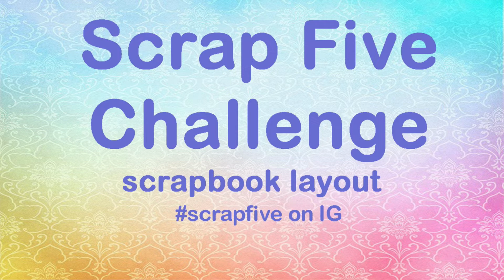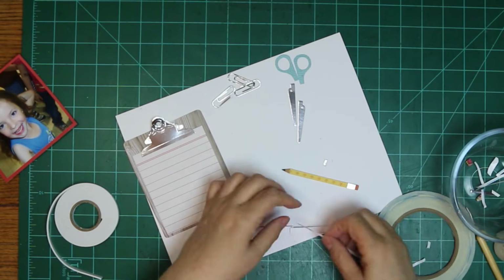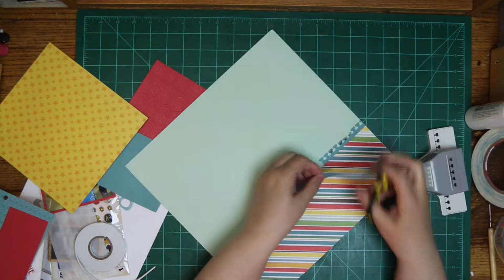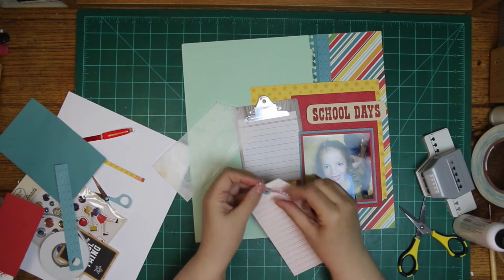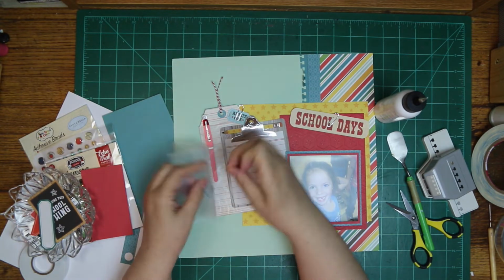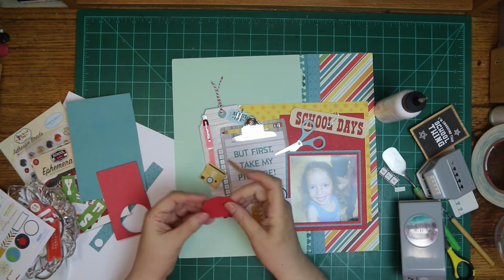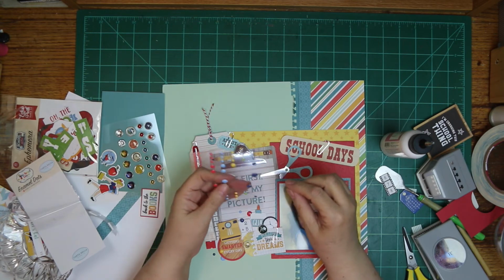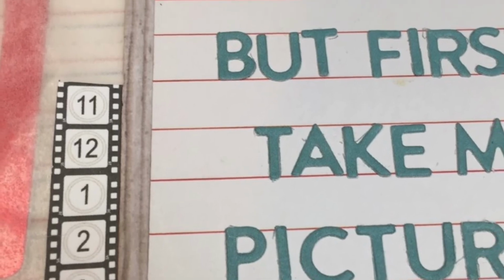Scrap Five/Scrapbooking Process/But First..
Follow along for this month’s challenge by visiting each person below and why not join in! Complete the challenge and share it with us using the hashtag scrapfive on IG or comment below and let us know where we can find you ... thank you for watching and come back next month for another fun Scrap Five Challenge!
Today's list includes: 3 or more die cuts, a glassine bag or tissue (I used the glassine bag), paper clips (I might have cheated there, mine are paper - paper clips), embossing powder or folder (I used folder), and 3 brads (2 of mine do not have prongs). I hope you decide to try the challenge, and post yours on Instagram with the hashtag scrapfive.

Roni: YOU ARE HERE!